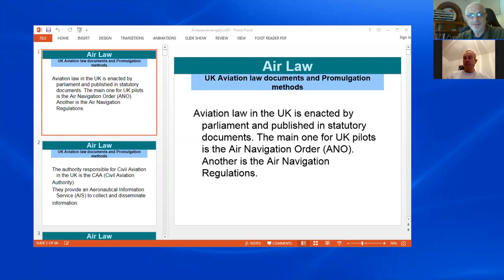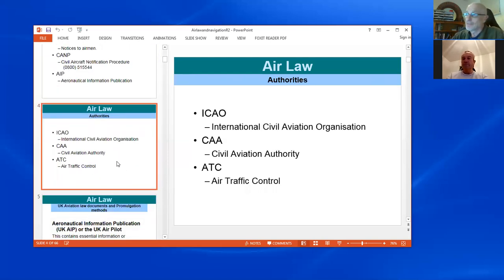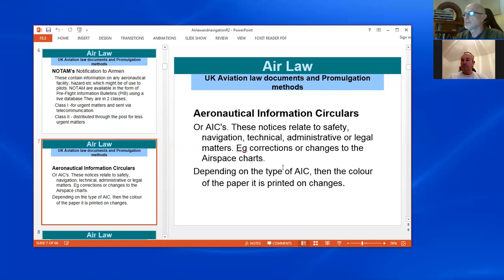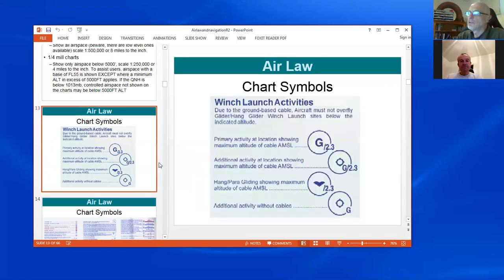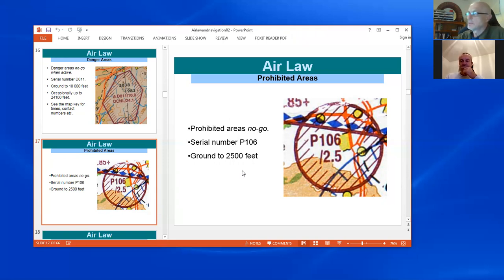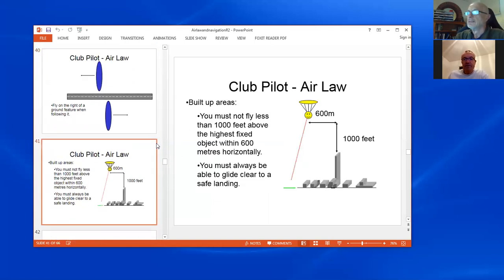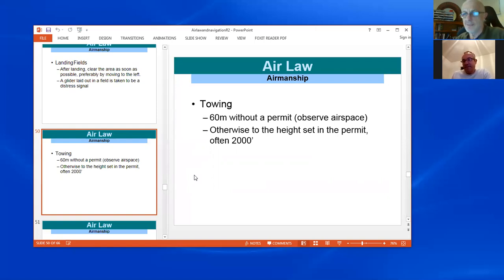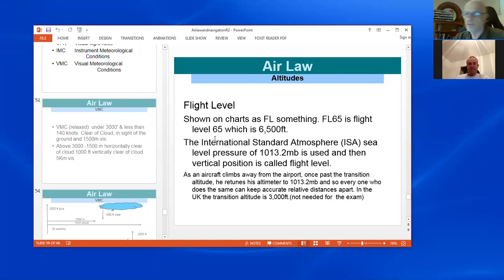Airlaw for BHPA pilot exam